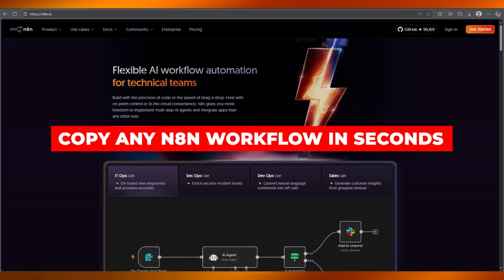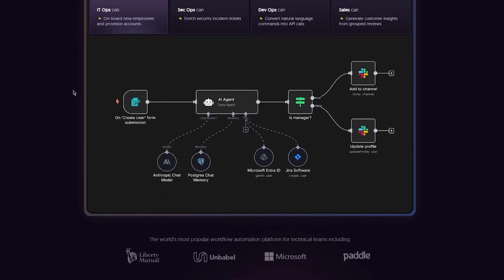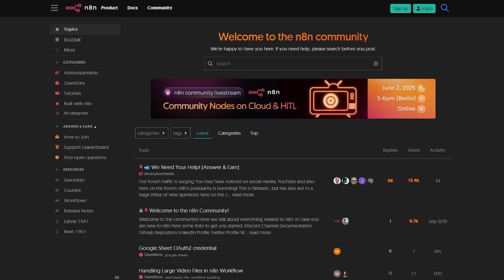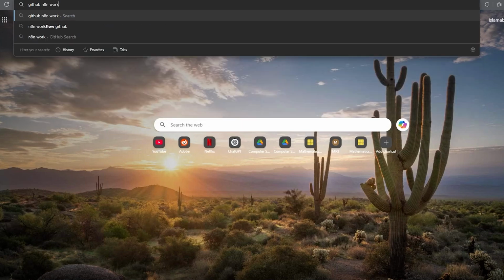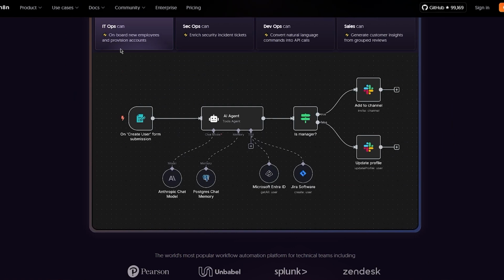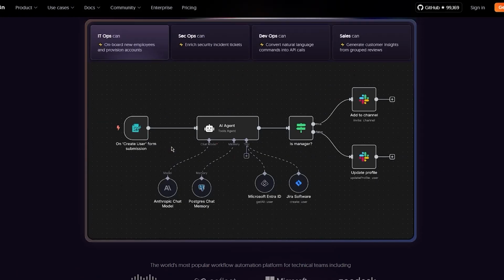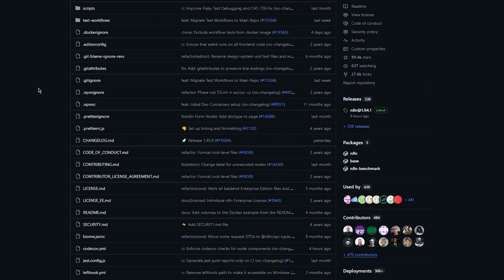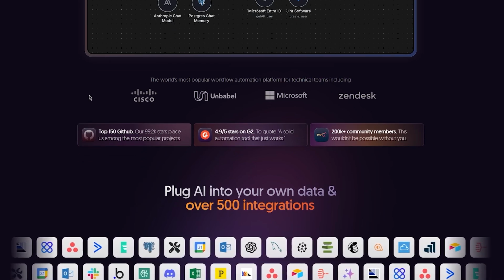How to Clone ANY n8n Workflow in Seconds | Zero Coding!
In this quick and powerful tutorial, you'll learn exactly how to duplicate any n8n automation — even from other sources — and integrate it into your own setup in a few simple clicks.

✅ Perfect for beginners, this video is part of a complete n8n tutorial and will help you:
- Copy and import full n8n workflows instantly
- Understand how workflows work behind the scenes
- Use n8n for AI agents, RAG, APIs, Google Calendar, and more
- Build and scale your own AI automation agency with ease
- Get started with self-hosted n8n or cloud versions

💡 Whether you're exploring n8n for beginners or diving into advanced AI agent automation, this guide will save you time and take your productivity to the next level.